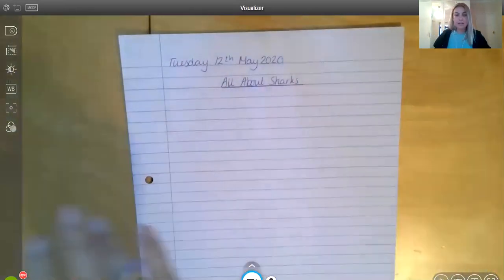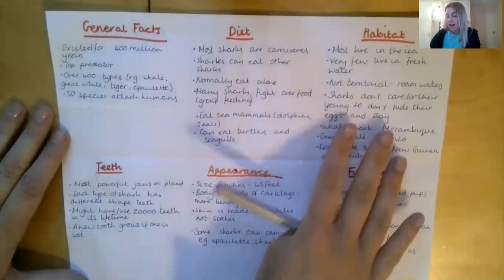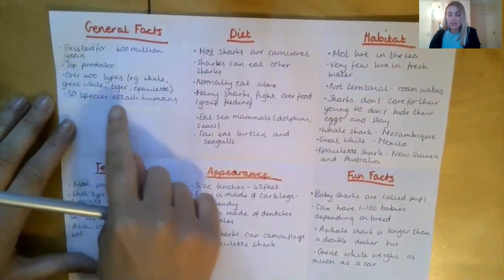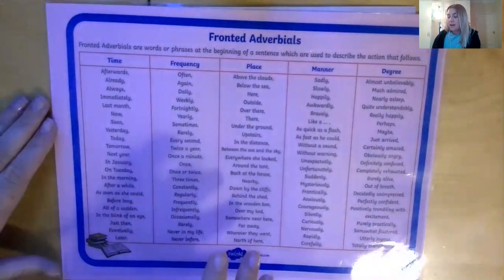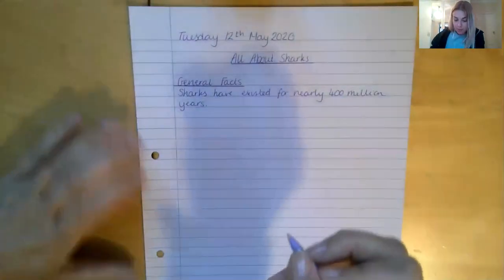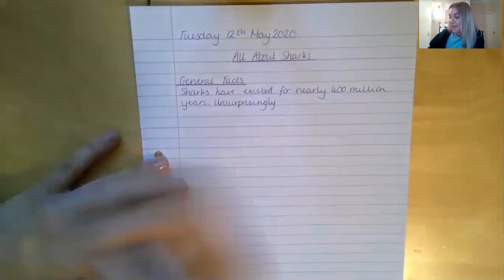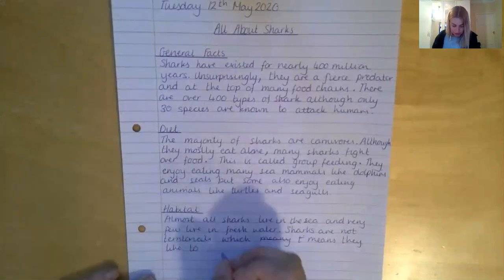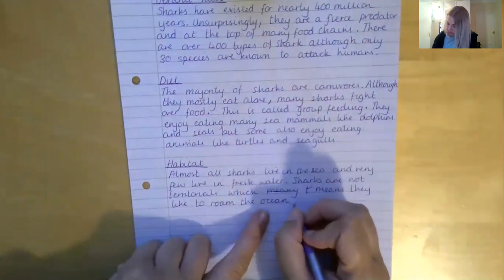Y4 Week 6 Tuesday English lesson